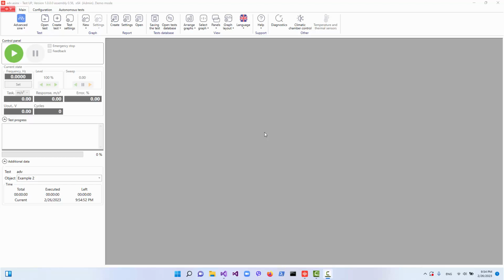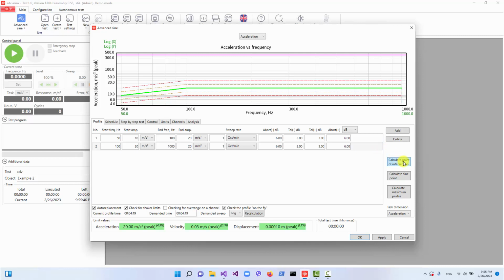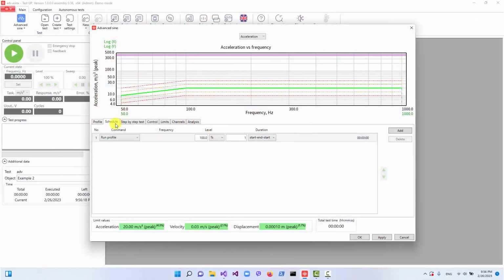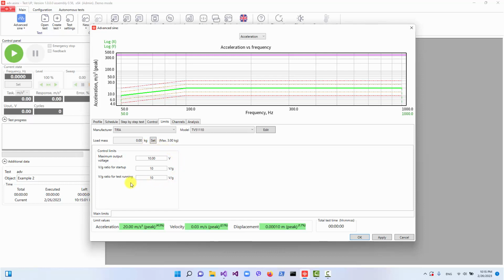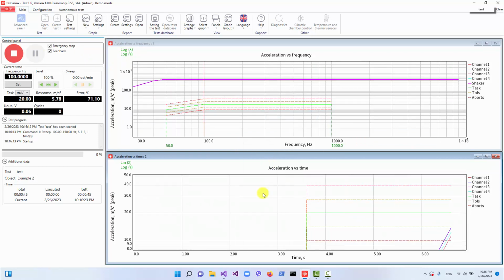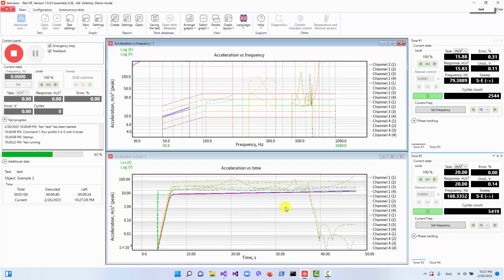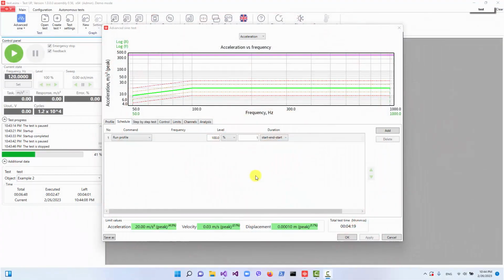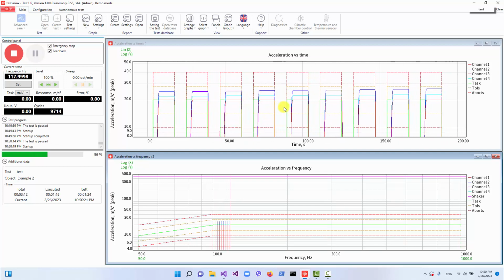Test Up: Advanced Sine Tutorial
In this video, we will take a closer look at the Advanced Sine Test. We will discuss all four different test modes and create examples.

00:00 Intro
00:17 Profile Creation
01:53 Regular Sine Mode
04:04 Multitone Sweep Mode
04:42 Multisine Mode
05:34 Stepped Sweep Mode